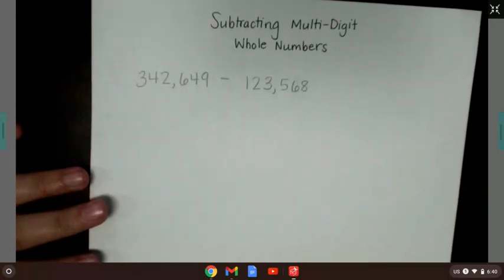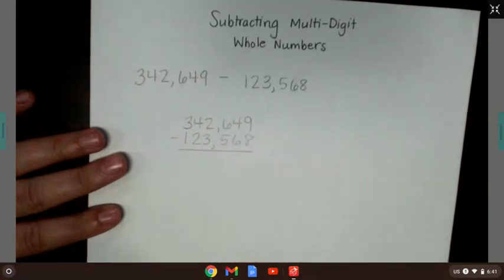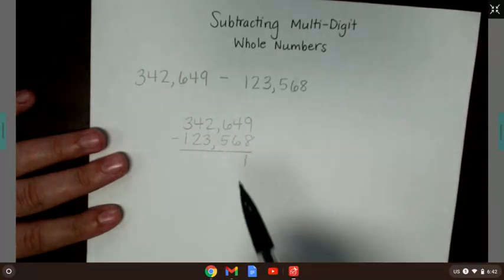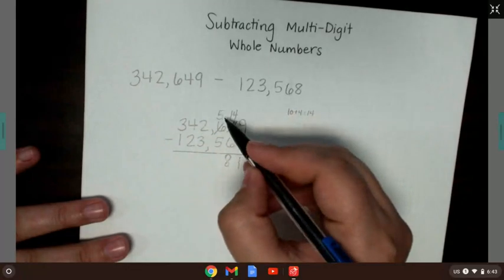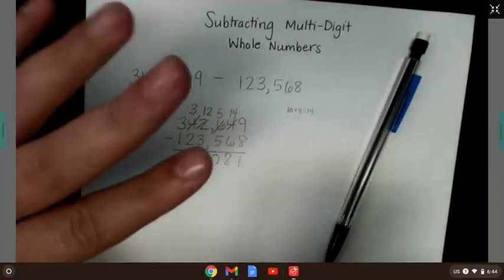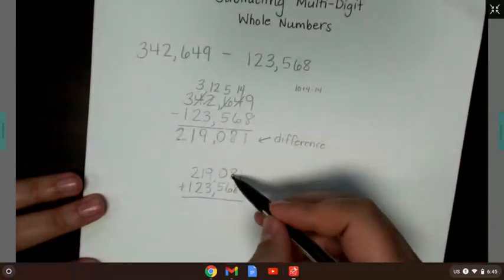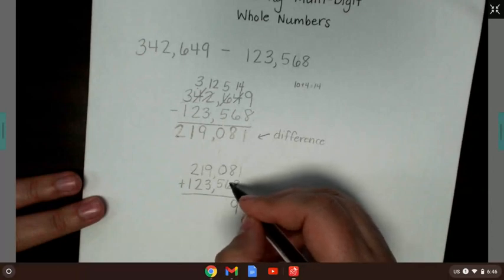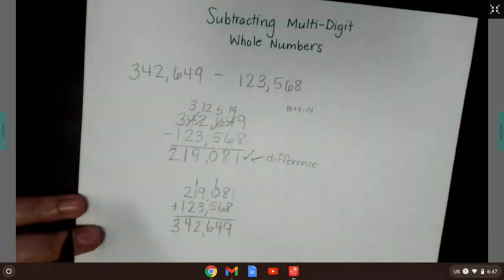Wednesday- Subtract Multi-Digit Whole Numbers